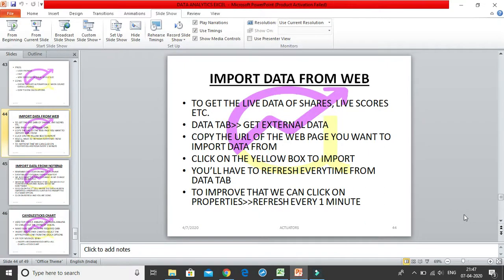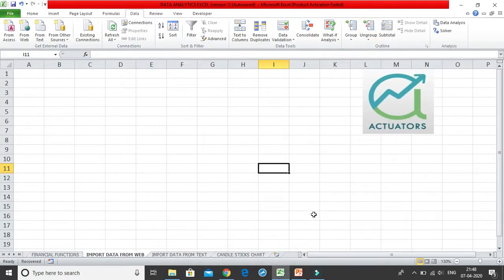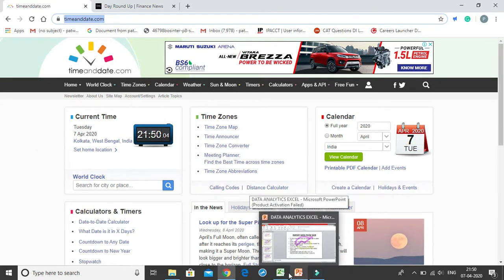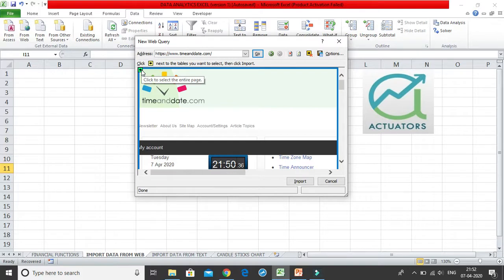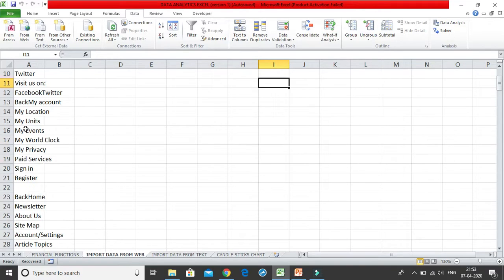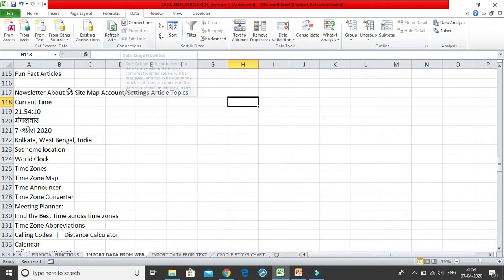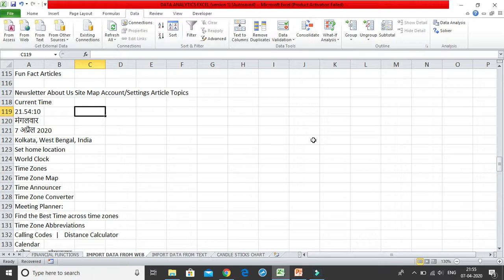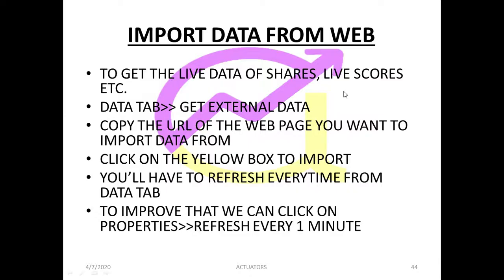30 Days of Excel |Import Data from Web | Shivangee Agarwal Ma'am | AEI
Day 12 of 30 Days of Excel Challenge: Import Data from the Web directly into your spreadsheet.